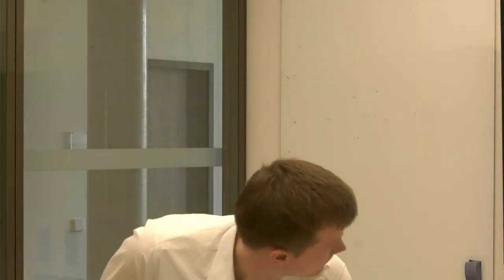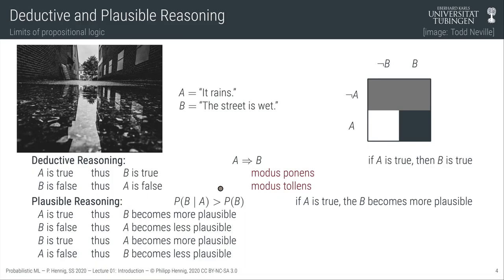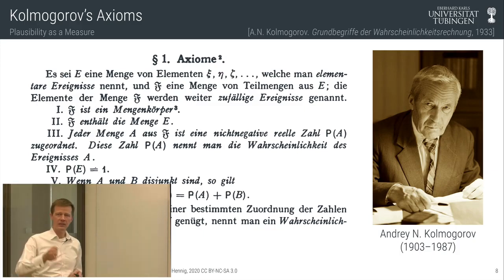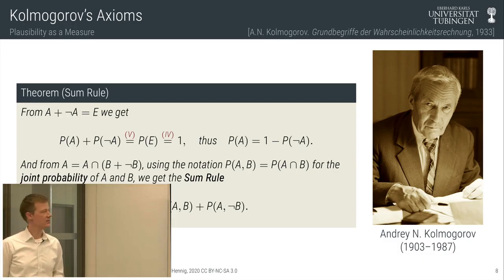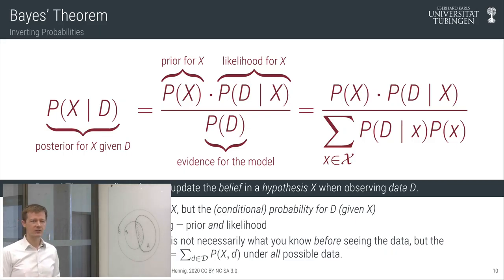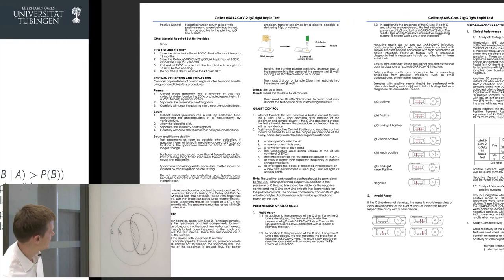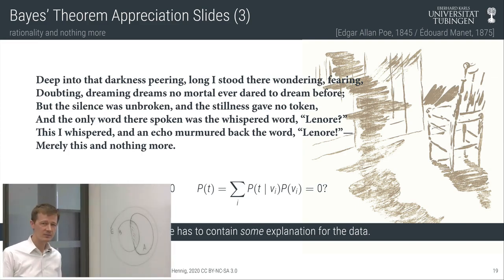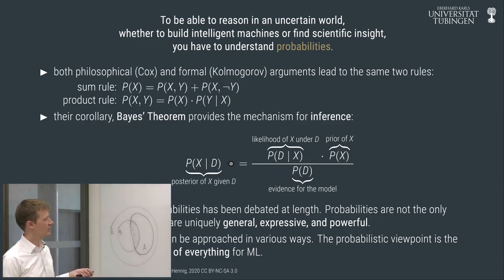Probabilistic ML - Lecture 1 - Introduction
This is the first lecture in the Probabilistic ML class of Prof. Dr. Philipp Hennig in the Summer Term 2020 at the University of Tübingen.

Time-stamped slides available at .

Contents:
* Introduction to uncertain reasoning
* Kolmogorov's axioms and basic rules of probabilistic reasoning
* Example uses of Bayes' Theorem

Slides 4 & 13 (deductive v probabilistic reasoning) are based on prior material developed by Stefan Harmeling for a lecture course held jointly with Philipp Hennig in 2012/2013.